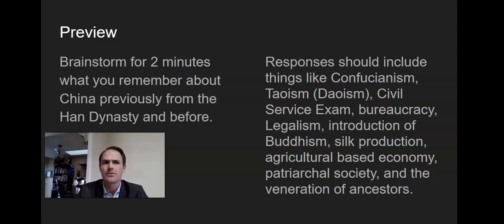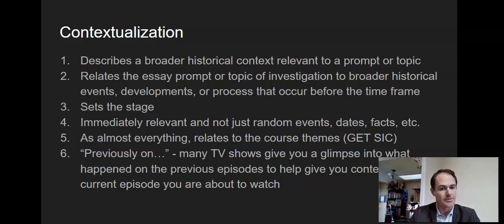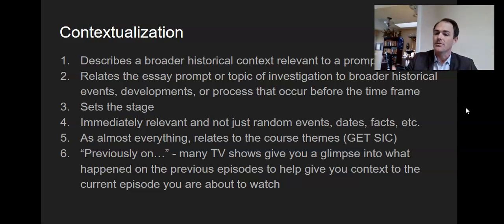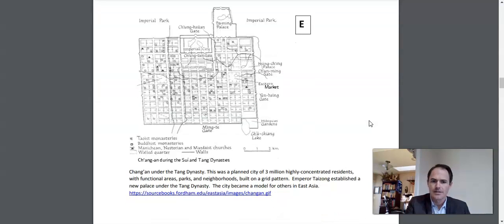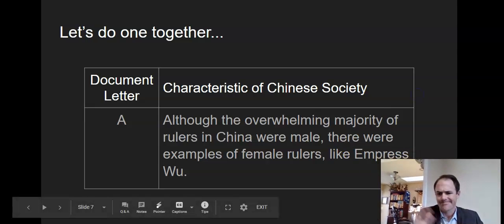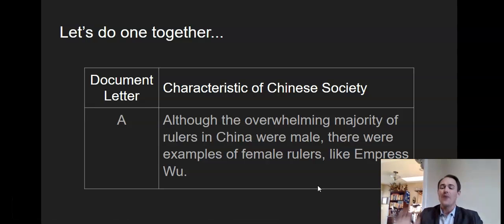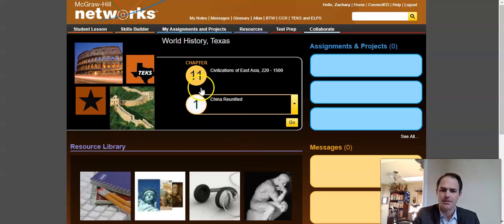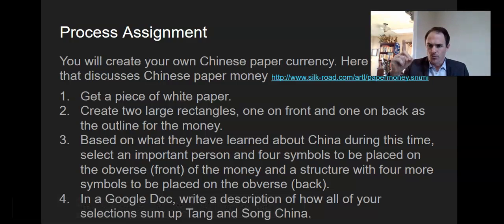Unit 3 DOL 1 Tang and Song China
This video is for my World History class on November 2-3, 2020.